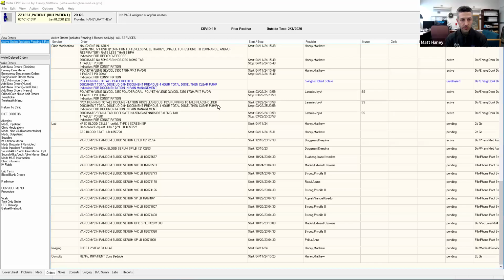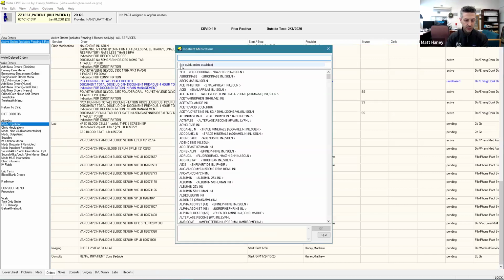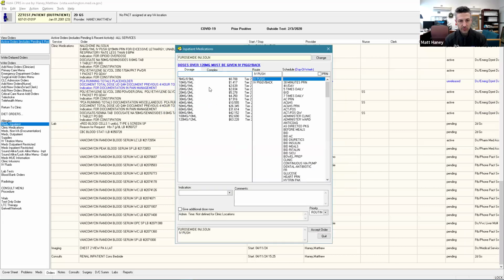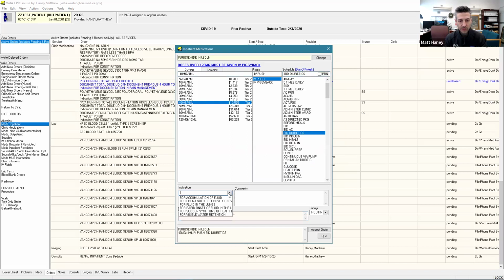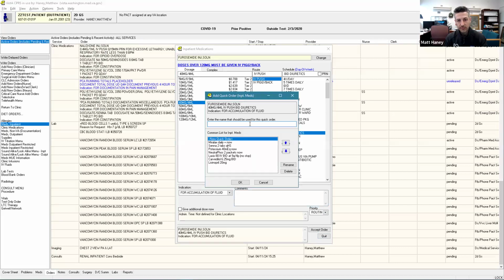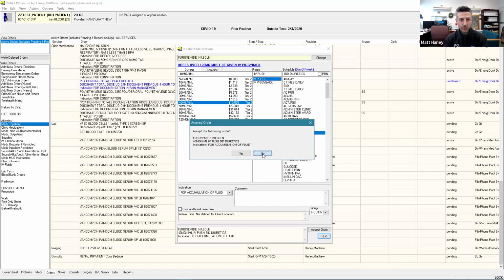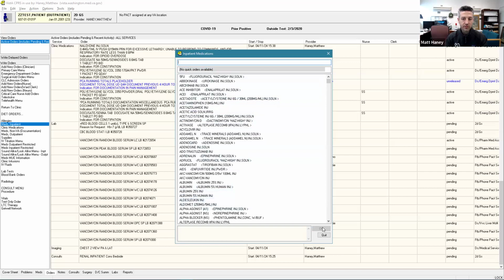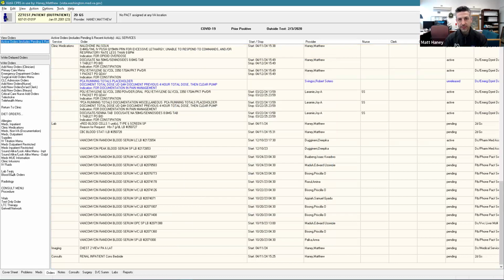14 Orders Tab - Quick Orders for Inpatient Meds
How to create quick orders for inpatient medications.